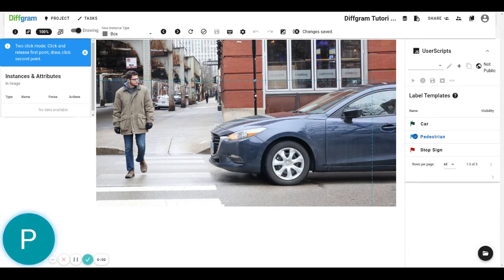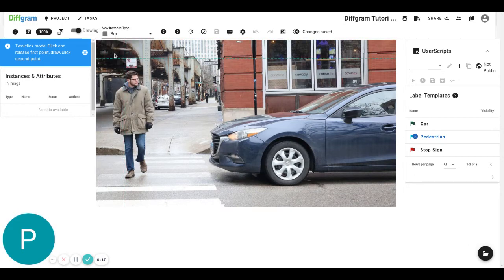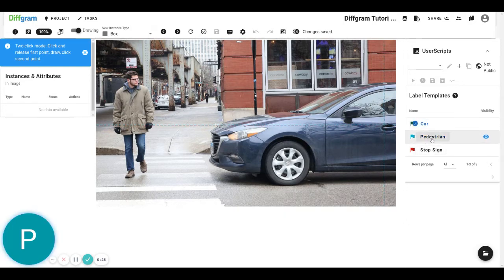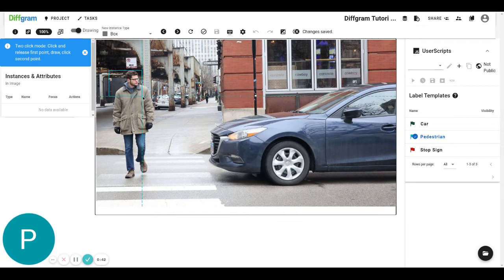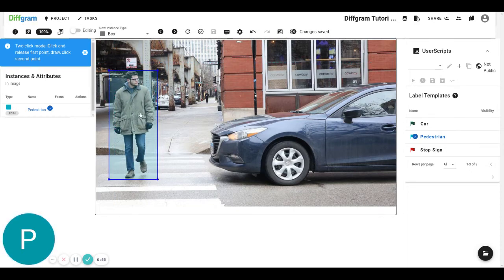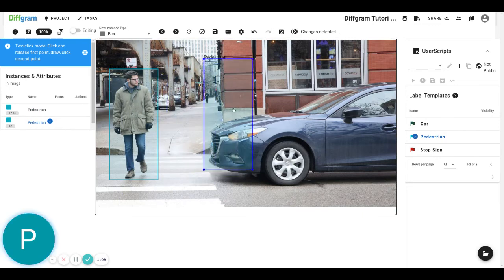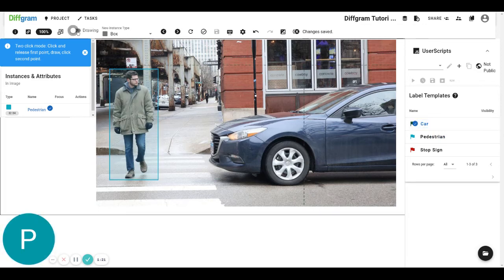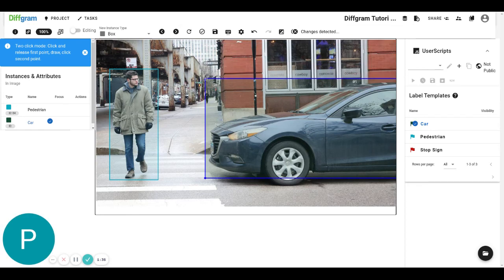Drawing Bounding Boxes With Diffgram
Learn how to draw boxes with Diffgram data labeling platform.

Data labeling software, data labeling platform.